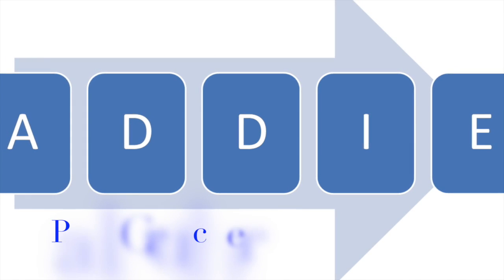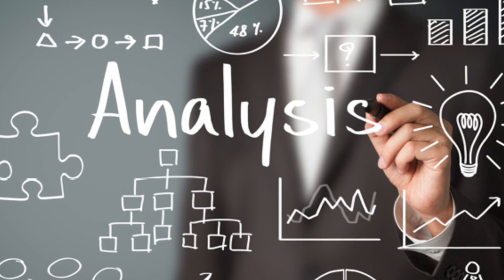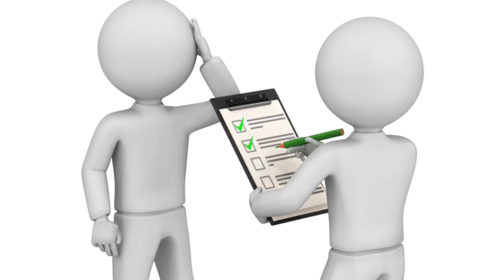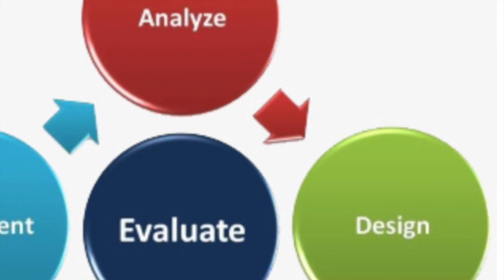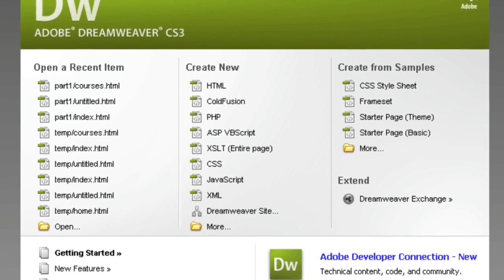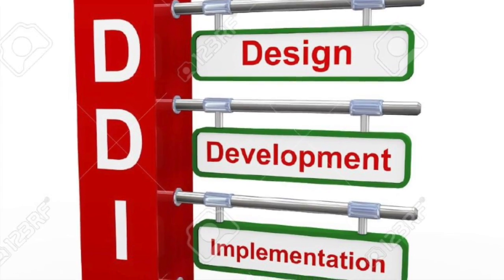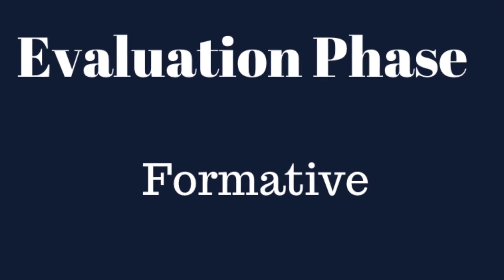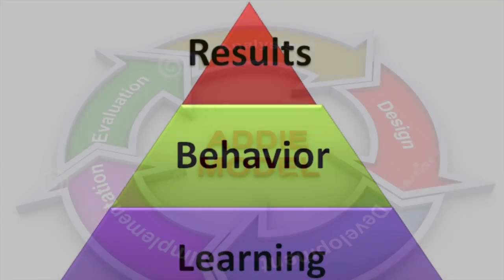Education 636 - ADDIE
Produced by Paul Crutcher